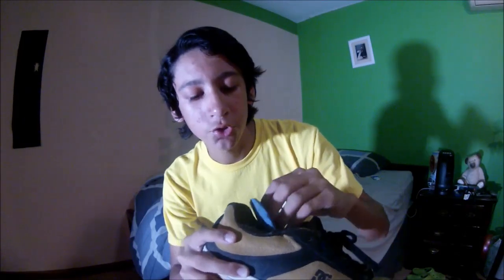Mike Mo DC Shoes Review (Skated)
This video was filmed entirely with the ION Camera Pro 2!